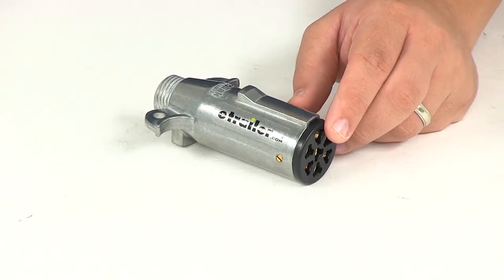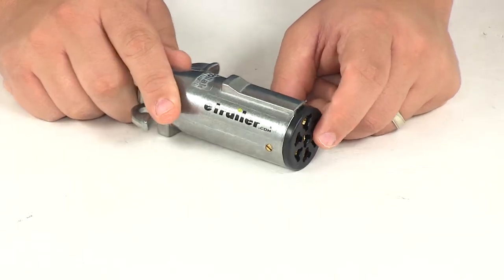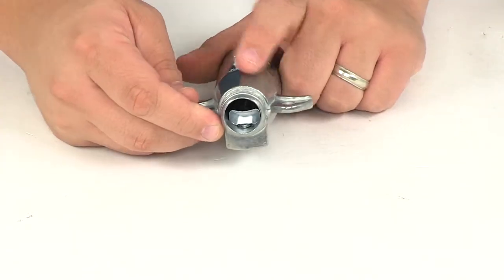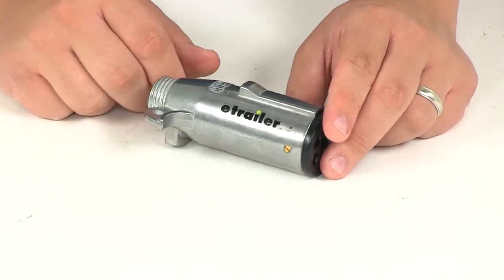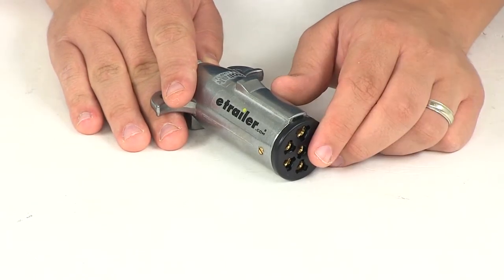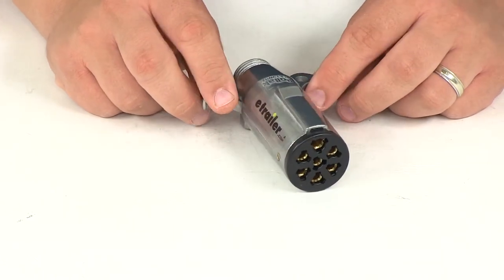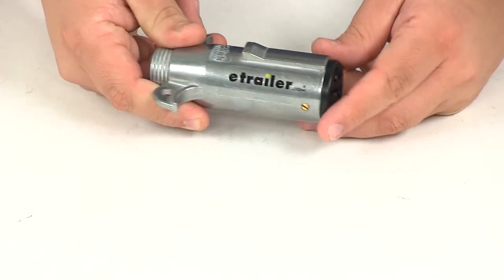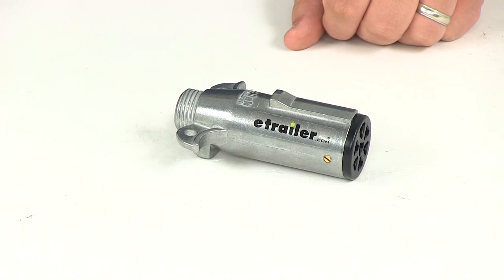etrailer | Pollak Heavy-Duty, 7-Pole, Round Pin, Trailer Wiring Connector Spec Review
Today well be reviewing part number PK11700. This is the Pollak Heavy Duty 7-Pole Round Pin Trailer Wiring Connector. The 7-pole plug is going to connect the trailer to the socket on the tow vehicle. Its going to feature round floating solid brass pins. Its going to ensure that minimum voltage drop is attained. They are coded with dielectric nonconductive grease thats going to prevent corrosion and resistance.

Theyre also going to offer easy alignment and maximum contact. Its also going to feature solid brass terminal screws. Now the housing is made from a die cast zinc housing so its going to provide a lot of strength, a lot of durability. Its also going to feature a tapered design with jumbo finger pull grips. Thats going to allow easy hand position and its really going to allow you to get a nice secure grip to disconnect from the connection point. Its going to feature a cable lock system.

You can see that little retention plate in there. Its also going to have a retainer screw. The interior upfront is made from a high impact ABS thermoplastic material. Its going to include the extended lip for easy removal and replacement and this will accept the wide range of wires from 16 gauge to number 8 gauge. This does meet and exceed all standards of SAEJ560. Its going to be interchangeable will all competitive ATA types.

Its going to offer us a volt rating of 6 volts to 28 volts and a current rating of 40 continuous duty amps. When it comes to the wiring configuration, we want to recommend the gauge wire. Were going to give you the color, the circuit and the recommended wire gauge. For the white, thats going to be our ground. We recommend 8 gauge.

Black is for clearance side marker or identification lights. Thats going to be 12 gauge. Yellow is for left turn and hazard signal. Thats going to be 12 gauge. Red is for stop lamps and anti-lock devices, 10 gauge. Green is right turn and hazard signal, 12 gauge. Brown is for tail and rear clearance marker and license plate lamps, 12 gauge. Blue is for your auxiliary circuit. We recommend 10 gauge. To get your screws in there, you do need to loosen up the retainer screw here at the back, thats going to allow that plate in there to get some room so you can get your wires through. To run your wires through, you need to undo the set screws on the side of the plug at the front, thats going to allow the insert to actually remove from the housing. Then you can make your connection points, place this portion back into the housing, reset your screws and then set the retainer screw here at the base and thats going to allow the insert here to push up against the wires. Its also going to help limit the amount of dirt and moisture that can get in there to your connection points. Thats going to do it for our review of part number PK11700. This is the Pollak Heavy Duty 7-Pole Round Pin Trailer Wiring Connector. .